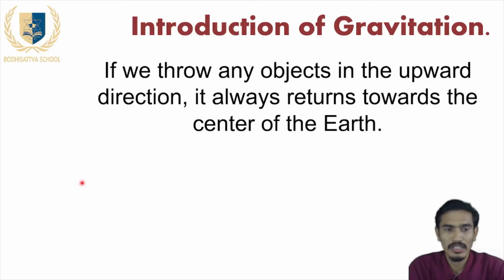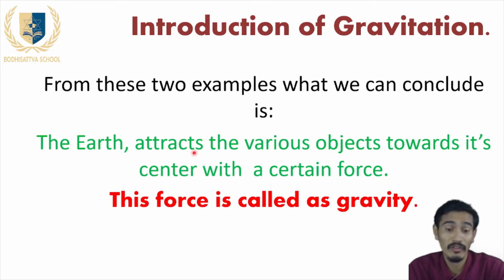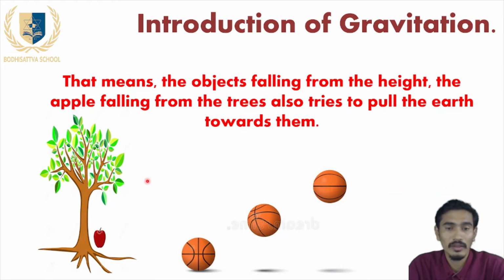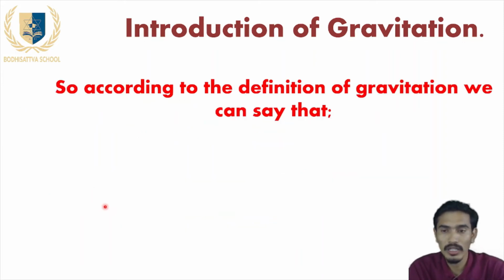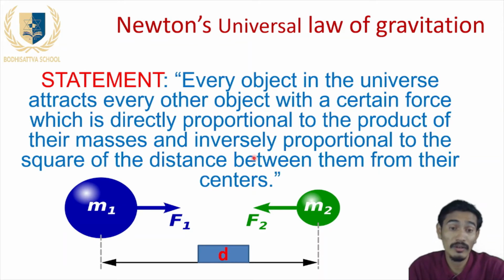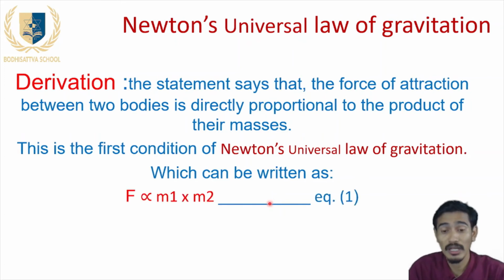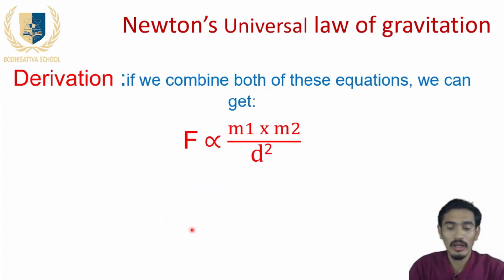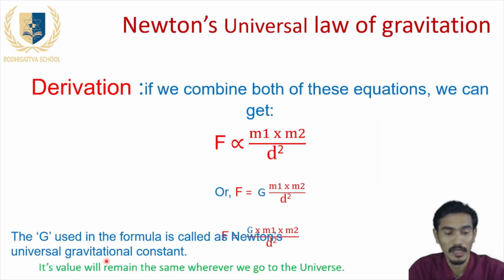SEE physics Unit-1 FORCE Part-1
Lectuer: Surendra karki sir